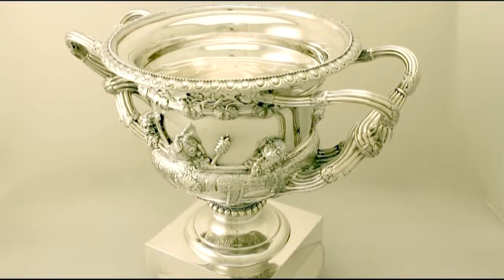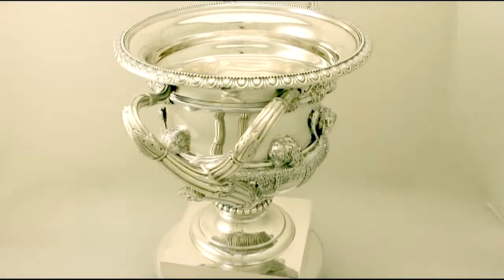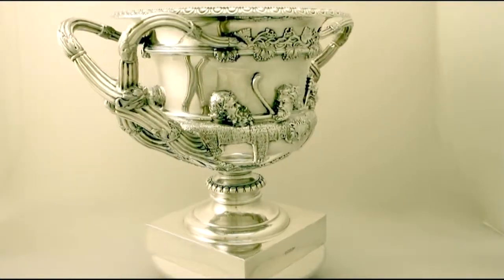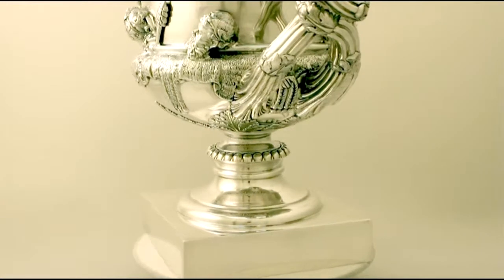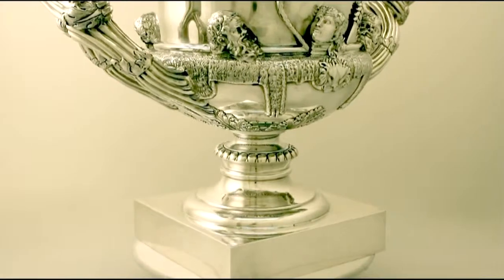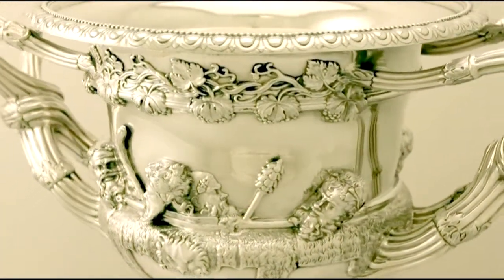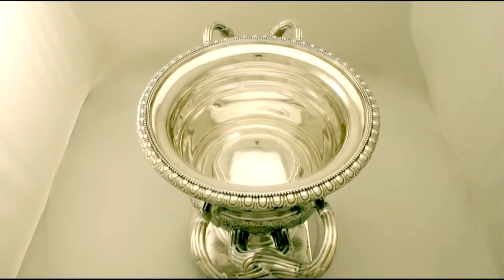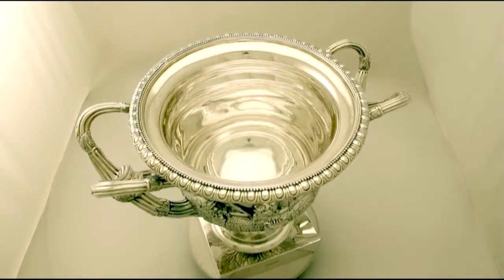Sterling Silver Warwick Vase - Antique Edwardian - AC Silver (W9642)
A magnificent, fine and impressive, large antique Edwardian English sterling silver Warwick vase; an addition to our silver presentation collection